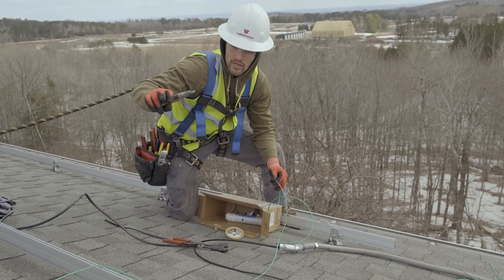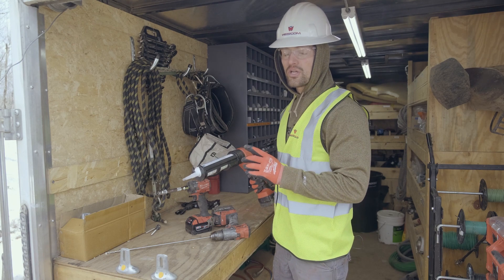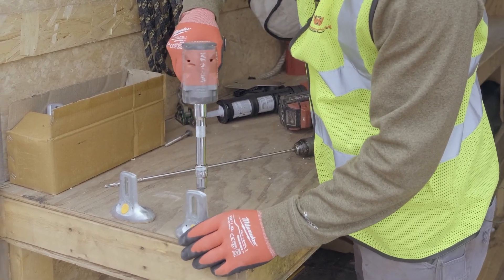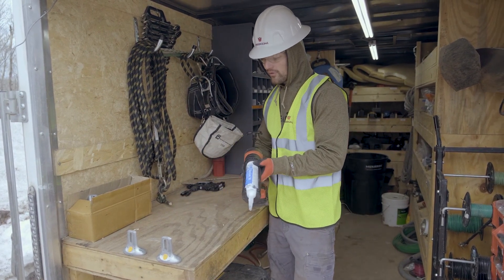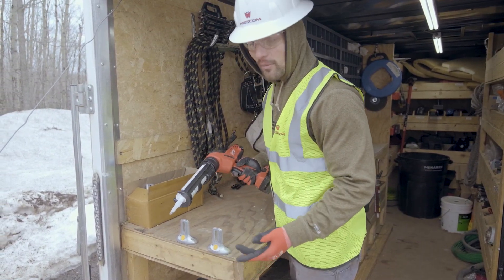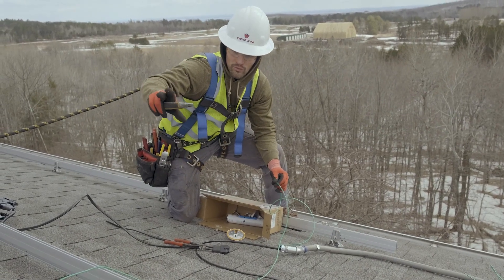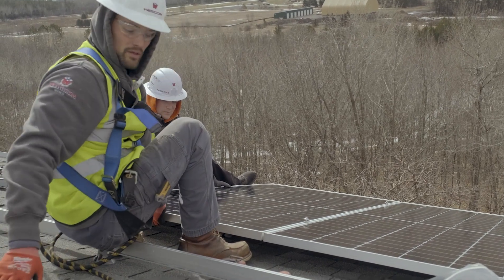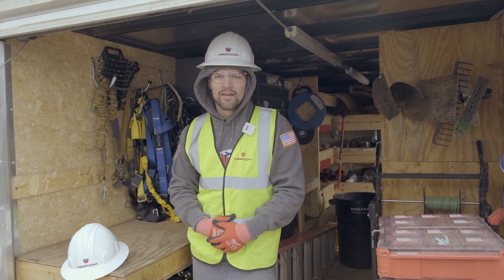How to Install a Roof Mounted Solar Array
In this video, Jake goes into depth on how Wescom typically installs a roof-mounted solar array.

For more information on solar with Wescom, click the